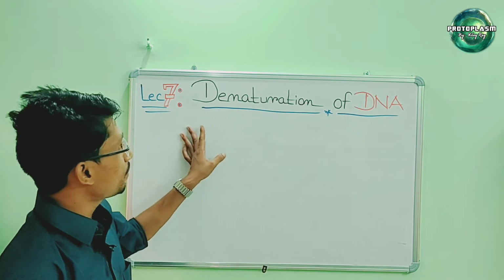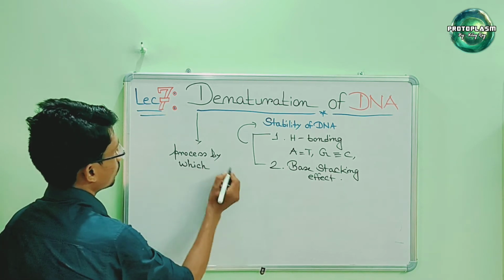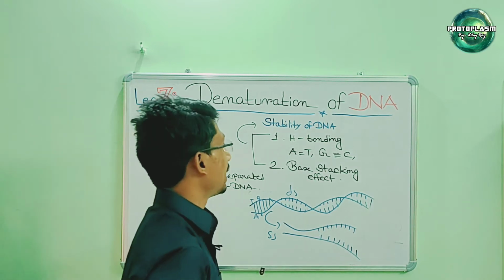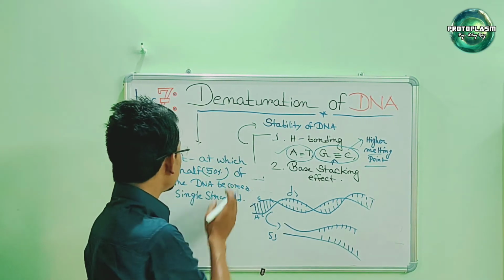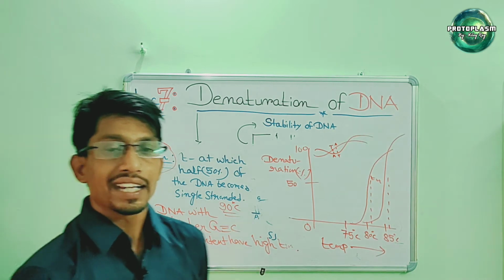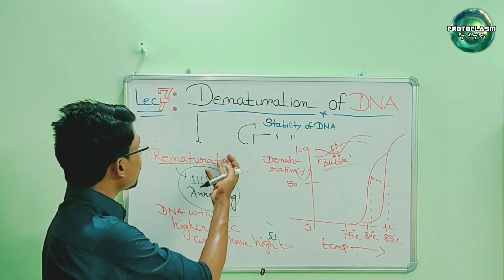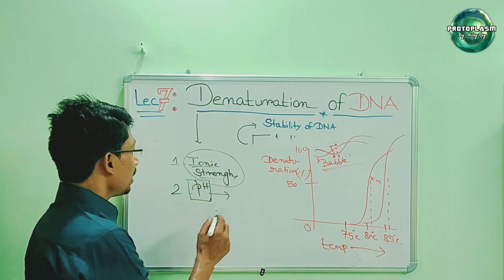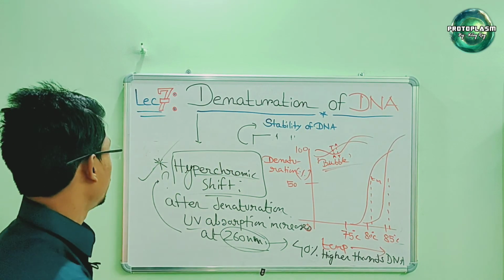Denaturation of DNA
for CSIR - NET, SET, IIT JAM, GATE, DU, BHU